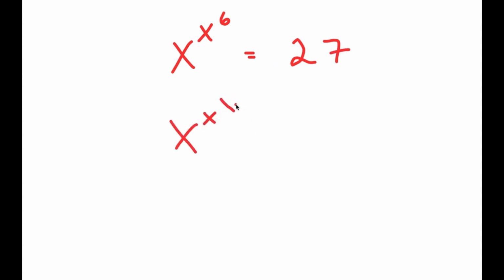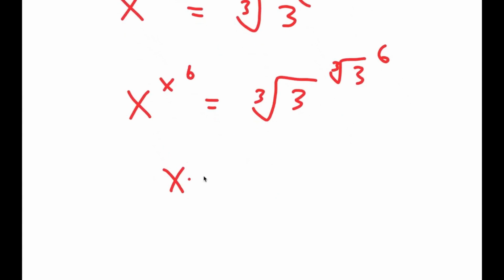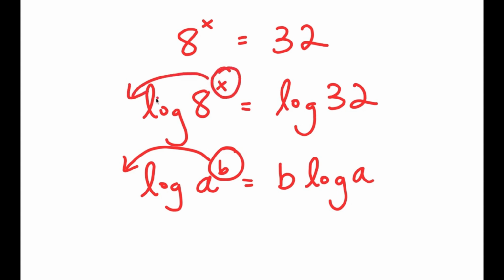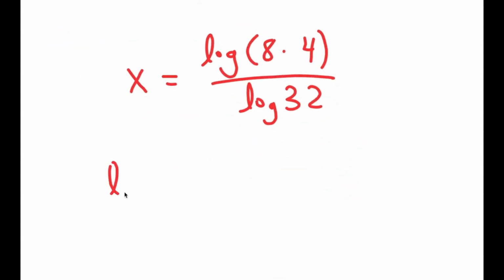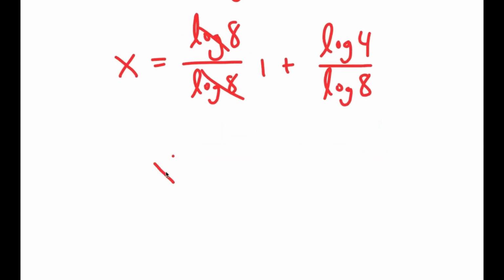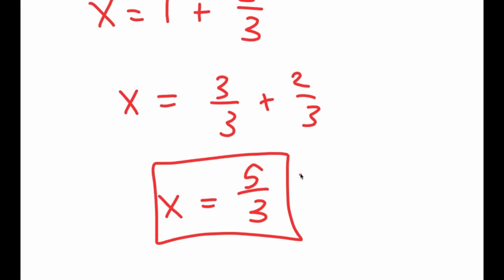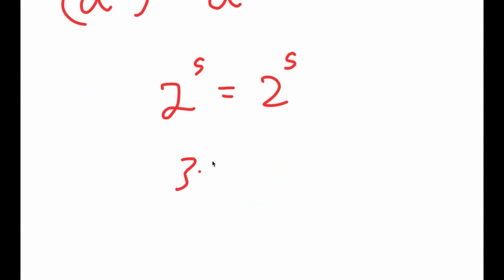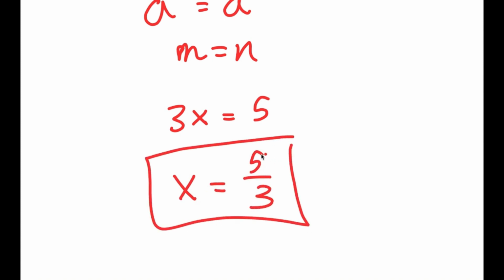The Hardest Problem To Ever Exist | Math Olympiad